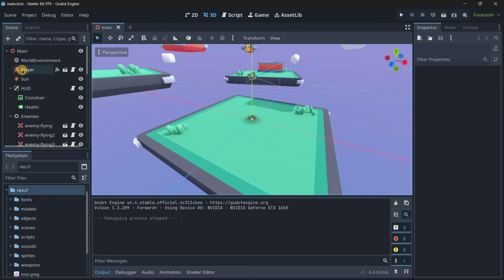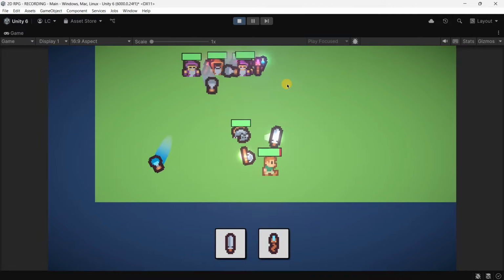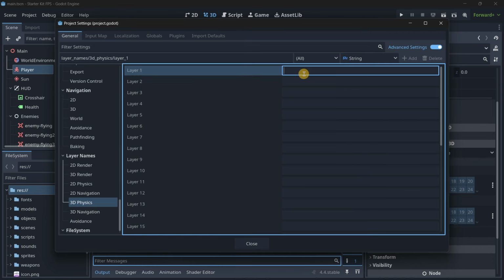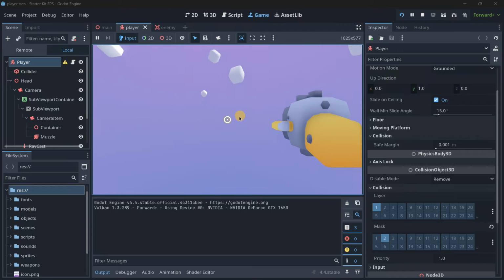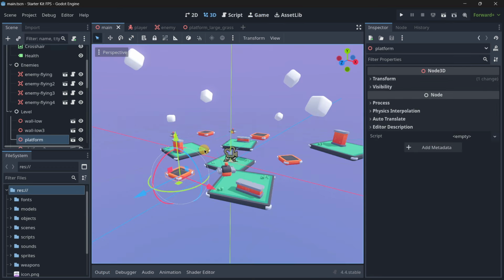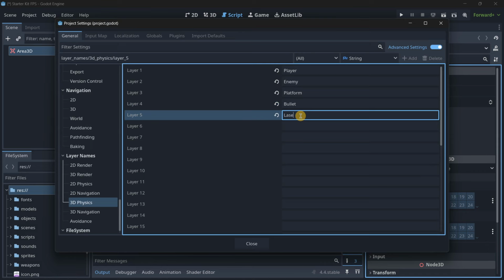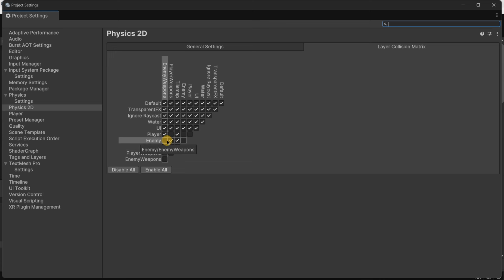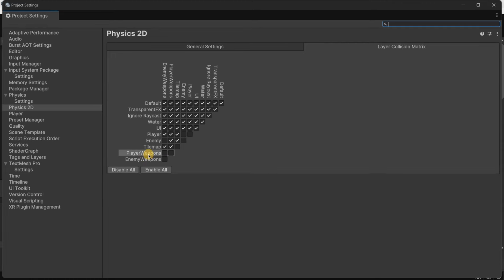Mastering Collisions in Godot—The Right Way